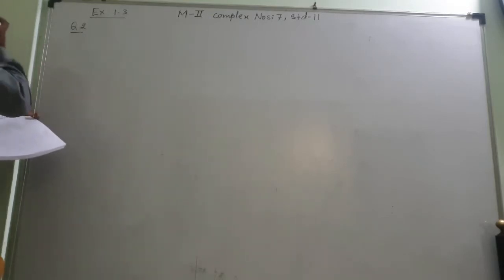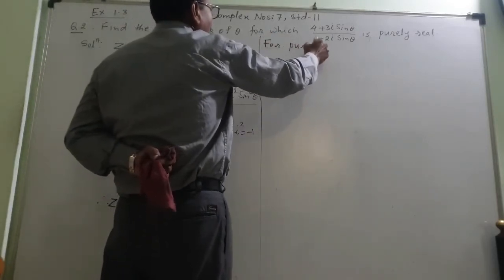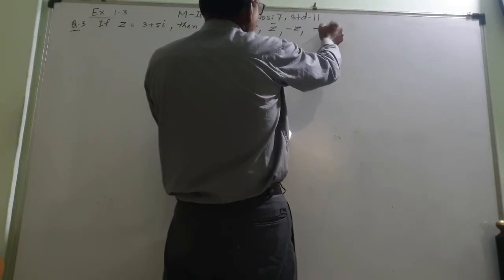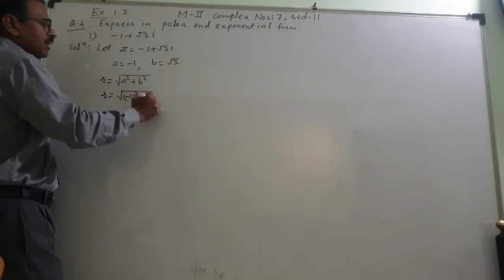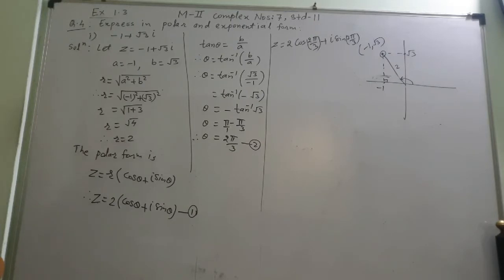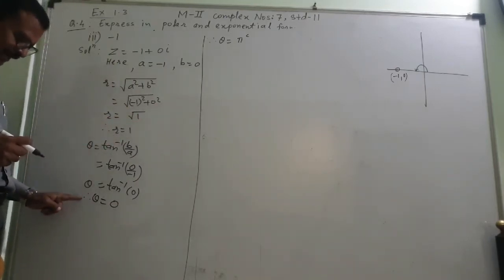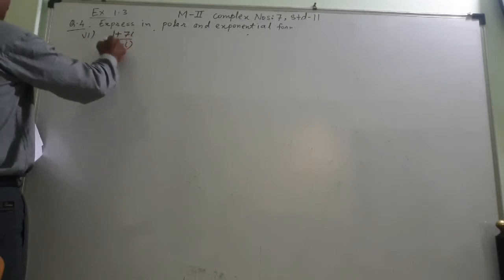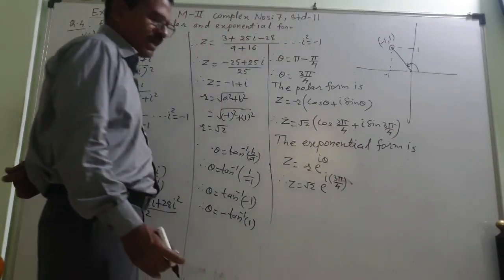Complex Numbers:7, Std 11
Complex Numbers, std 11, Ex1.3 ,Lecture:7